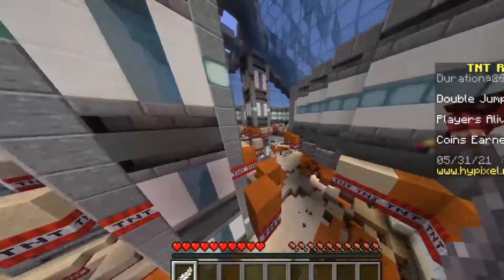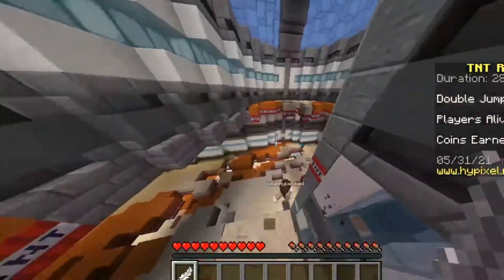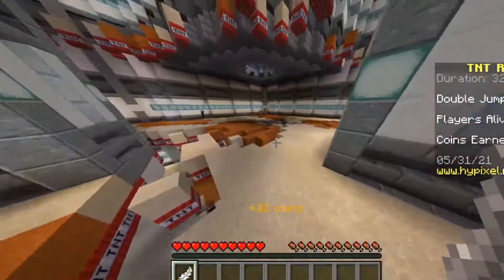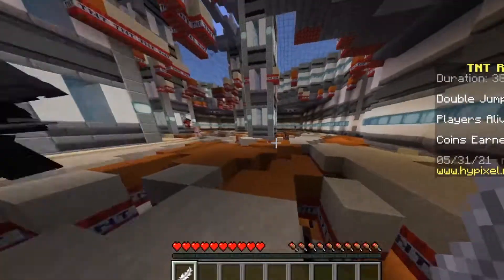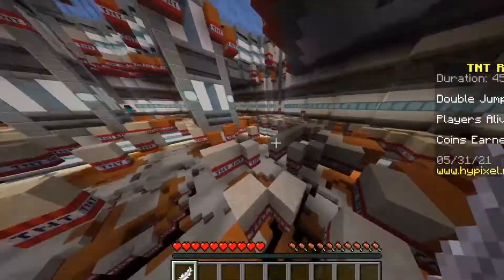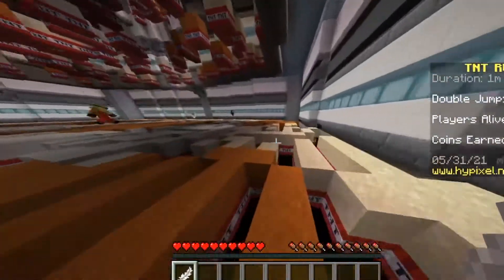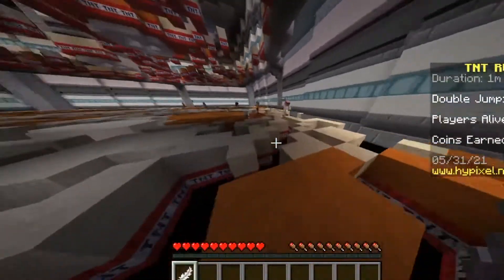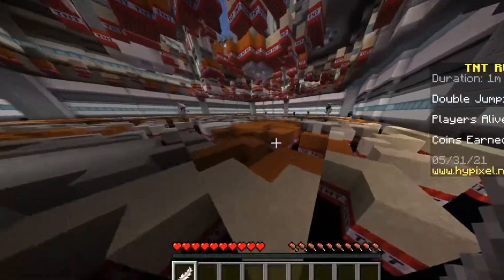Minecraft | 1.17 CAVES AND CLIFFS UPDATE RELEASE DATE CONFIRMED!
I am trying to turn YouTube into my my full-time job, so anything helps!